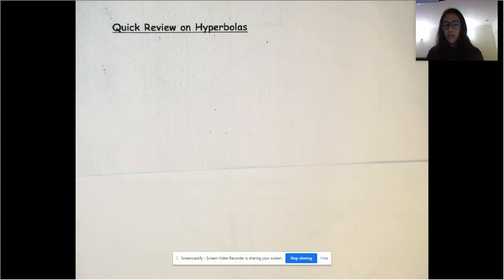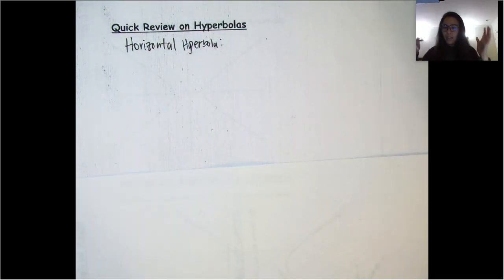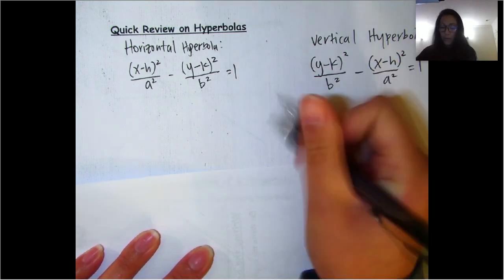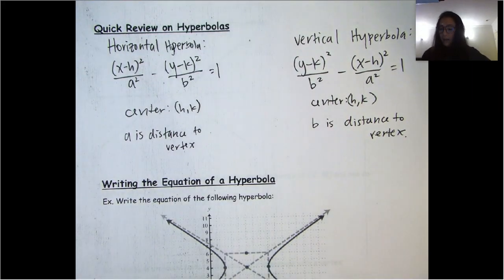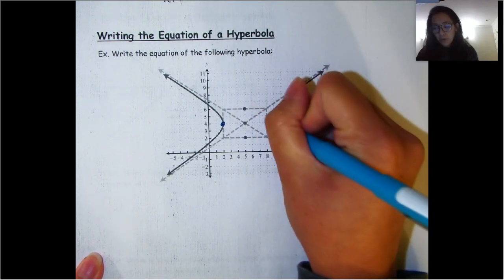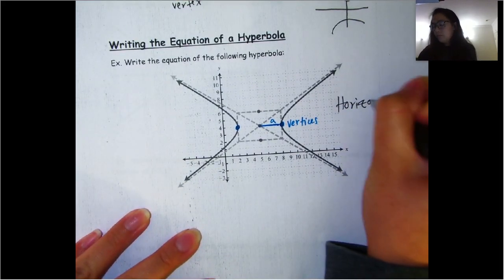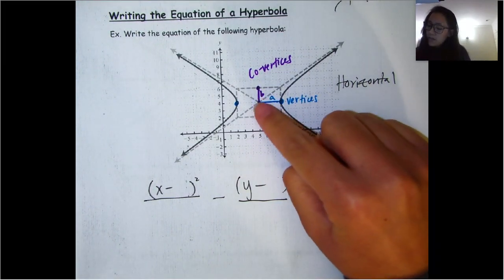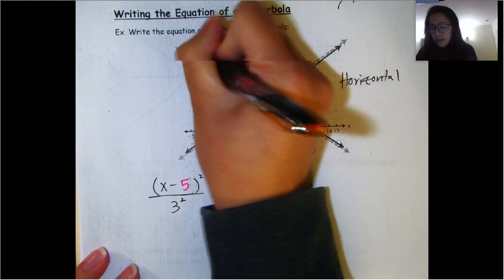Hyperbola Review + Writing the Equation of a Hyperbola Given a Graph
Ms. Lee reviews hyperbolas and goes over writing the equation of a hyperbola given a graph.